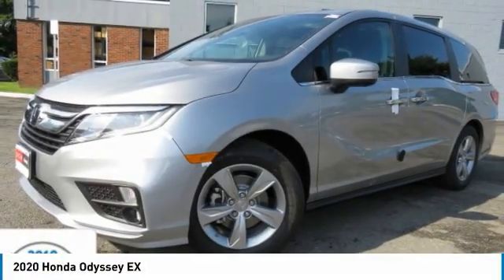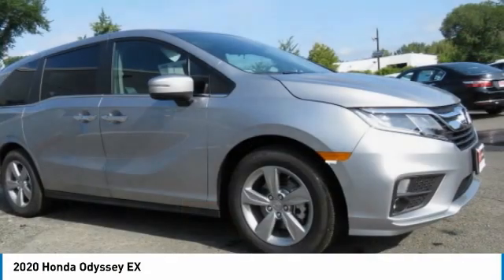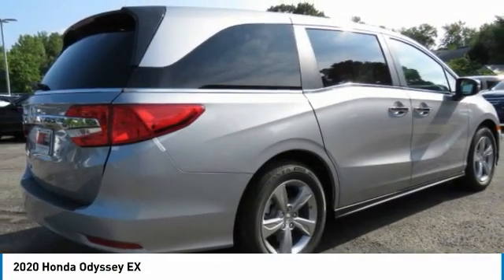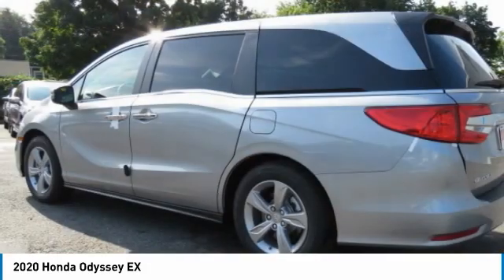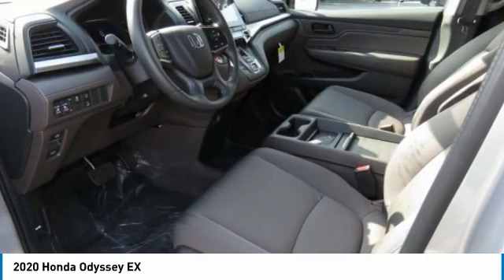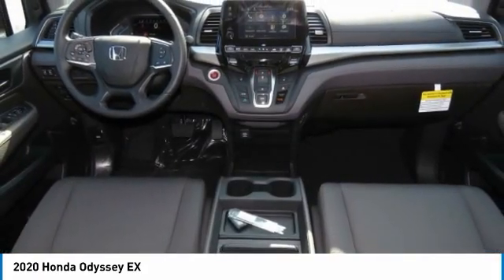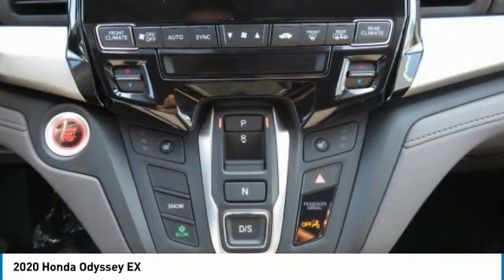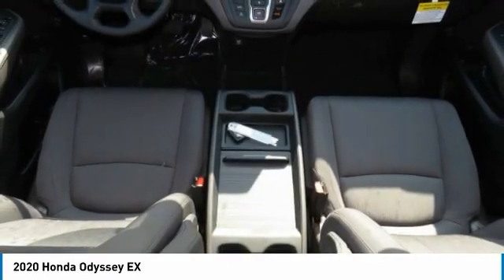2020 Honda Odyssey AH201396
2020 HONDA ODYSSEY Old Bridge, NJ
Stock# AH201396

BACK-UP CAMERA, HEATED FRONT SEATS, LANE DEPARTURE WARNING, BLUETOOTH, MP3 Player, BLIND SPOT MONITORING, CHILD LOCKS, 3RD ROW SEAT, KEYLESS ENTRY, 28 MPG Highway, SAT RADIO, ALLOY WHEELS.